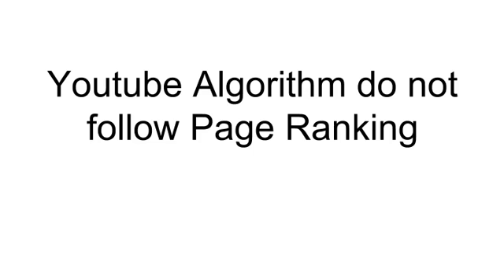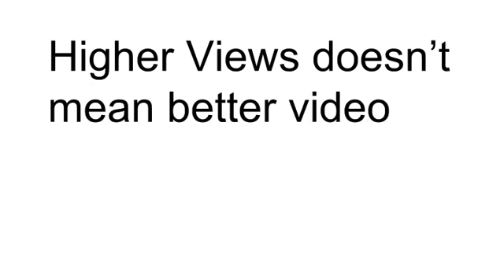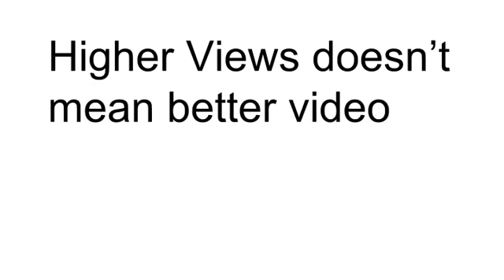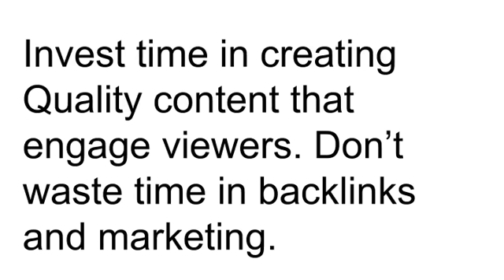How YouTube Search Algorithm Works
This video explains How YouTube search Algorithm works. The video also clarifies the whether Page rank has any relation with YouTube video rank algorithm.